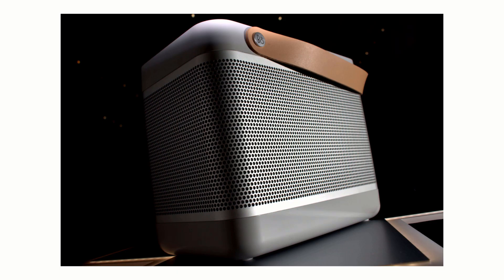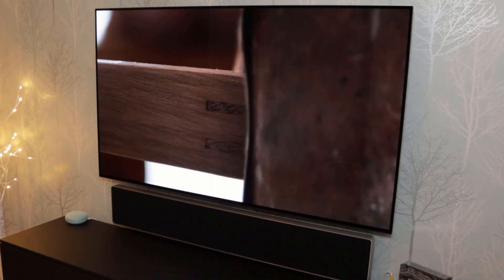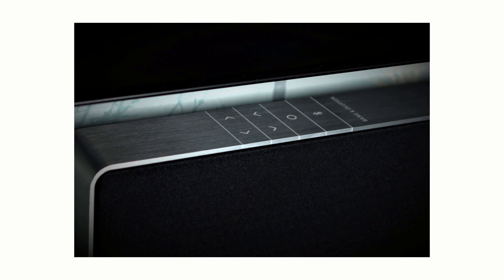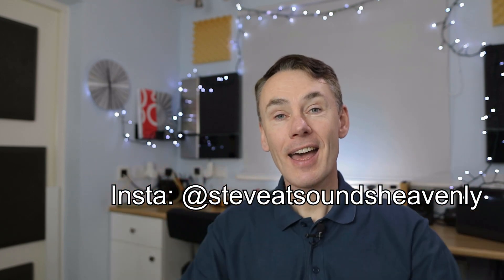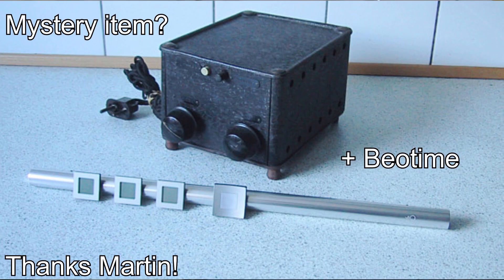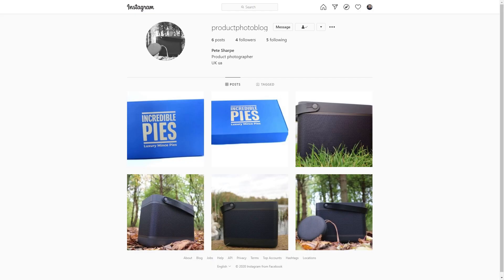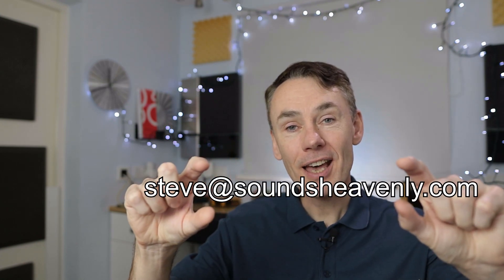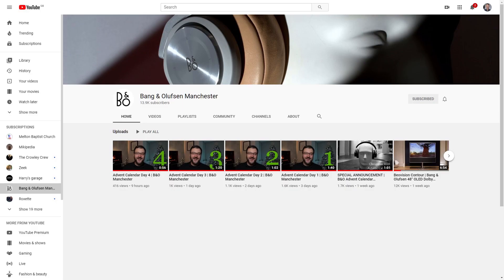The Big B&O Photo Challenge results are in! Featuring John from Bang and Olufsen of Manchester...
Steve from Sounds Heavenly takes a look at at some of the most photogenic products that Bang and Olufsen have produced during the past 95 years... but can you do better?  Please submit a photo of your favourite Bang and Olufsen product that shows its style and elegance - the best pictures will be showcased on this channel (and possibly even on Bang and Olufsen's own Instagram feed!)

Please feel free to give your feedback in the comments below, or you can submit your own Bang and Olufsen product photos by email to

When he isn't on YouTube, Steve makes the cables that connect Bang and Olufsen - please for lots of cables, good ideas and friendly advice!

You can see the full range of photos from this challenge via my YouTube Community page, on Instagram or on Twitter

You can purchase Bang and Olufsen products directly on Bang and Olufsen's

Steve is a Brand Ambassador for Bang and Olufsen as a member of the Bang and Olufsen Collective